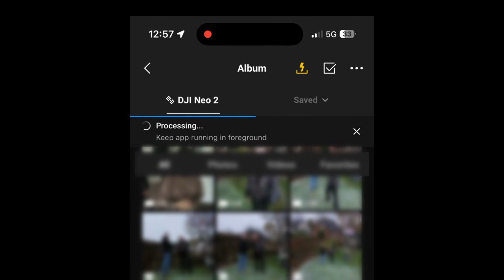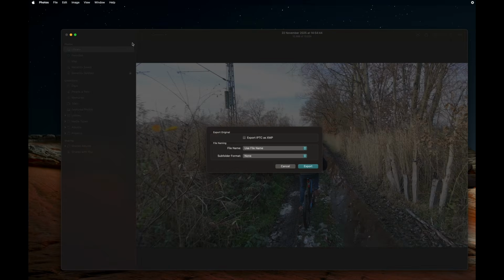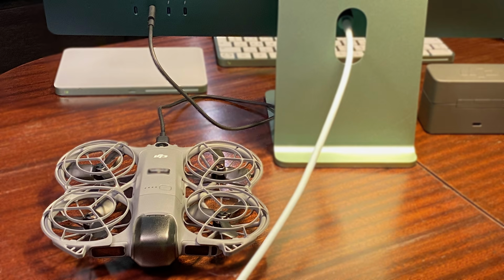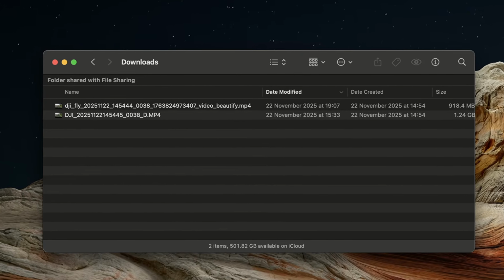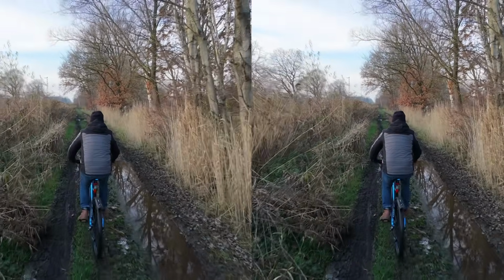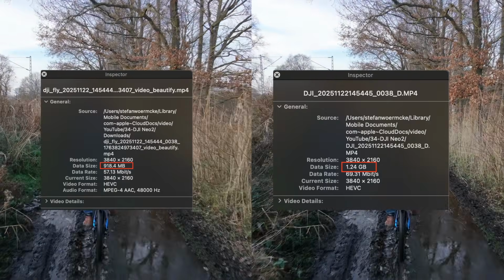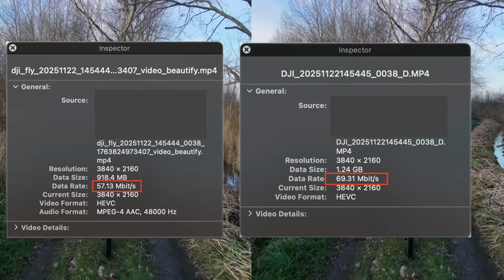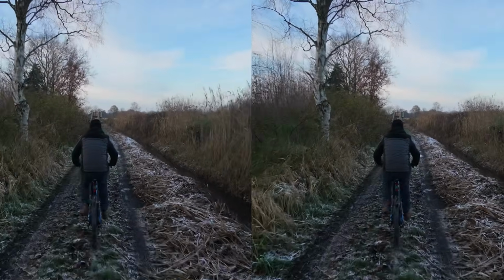DJI Neo 2 hidden compression: DJI Fly app is re-encoding your video!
🚨 MAJOR UPDATE / CORRECTION (Must Read!): A helpful viewer pointed out that the re-encoding can be disabled! In the DJI Fly App, look under "Album", then settings for "Skin effects" and "Body effects" which are responsible for this processing. Disable these to get the full-quality files via the app. (Original video findings regarding the bitrate drop still stand if these features are enabled.)

I received the brand new DJINeo2 and immediately discovered a massive, hiddencompression that affects each video (and photo) download. If you use the DJIFlyApp to pull your footage, you are NOT getting the best quality the Neo 2 recorded. In this deep-dive review, I expose the "Beautify" file name suffix, the difference in file size, and the critical drop in bitrate that happens automatically during the wireless download process. This finding is CRITICAL for filmmakers and serious creators who need maximum quality for color grading and professional use. If you own the DJI Neo 2, you MUST watch this before your next flight!